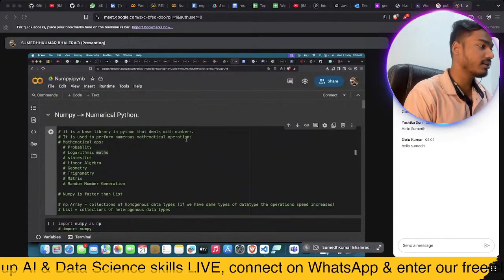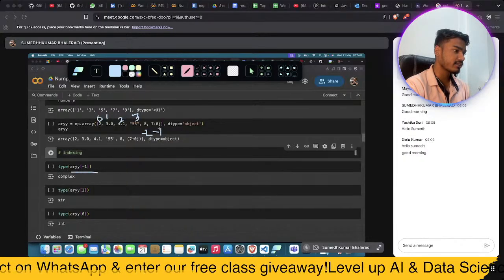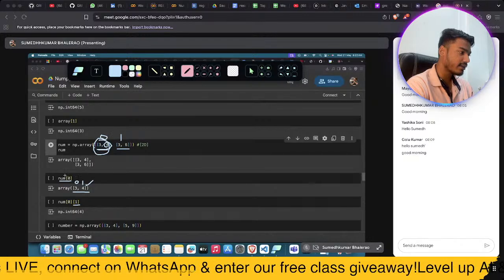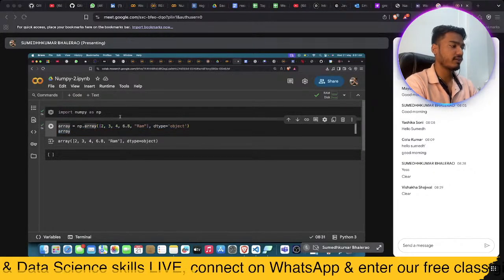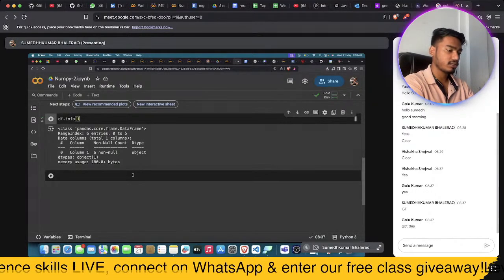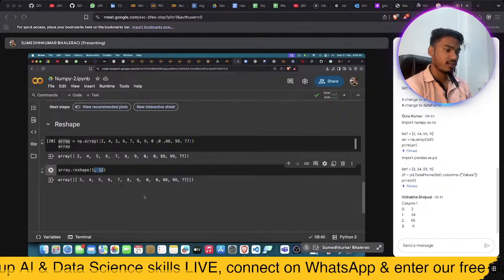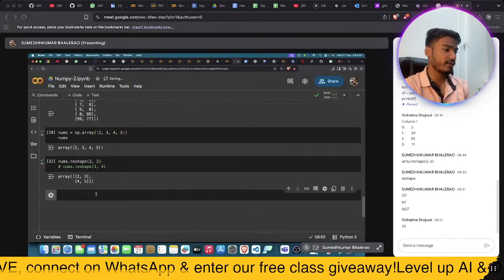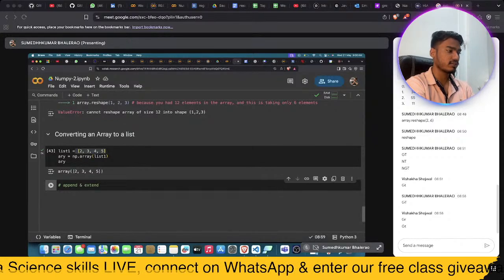Day 46: Introduction to NumPy Library in Python 🐍 List vs Arrays in Python 🐍 with examples part 2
Part 2: Introduction to NumPy Library in Python 🐍 List vs Arrays in Python 🐍 with examplesin Python for AI, machine learning, and web development with this beginner-friendly course! 🚀